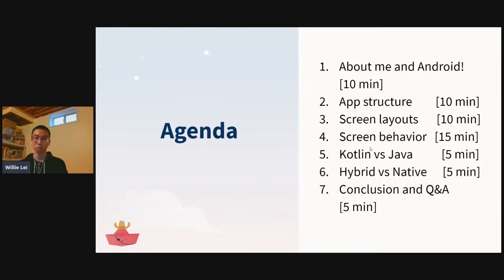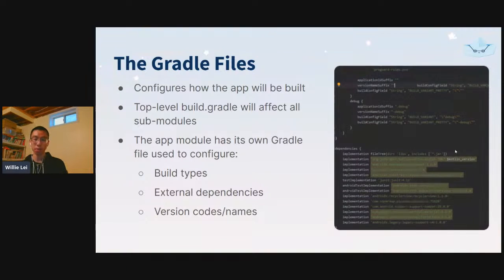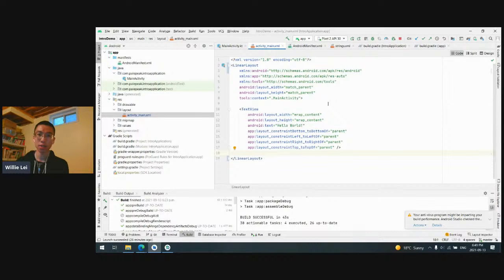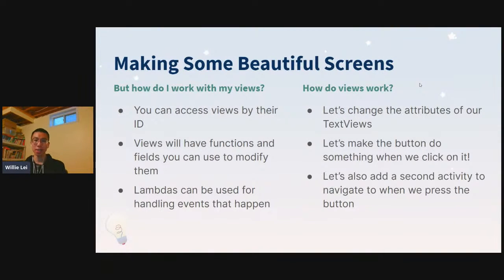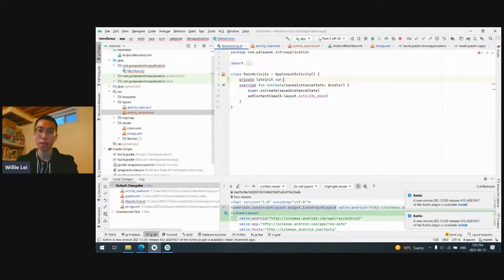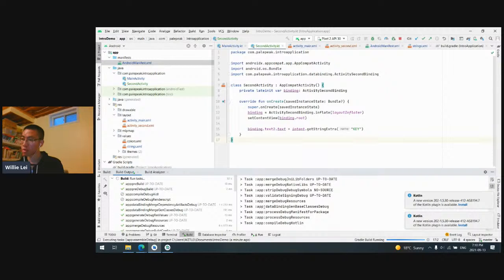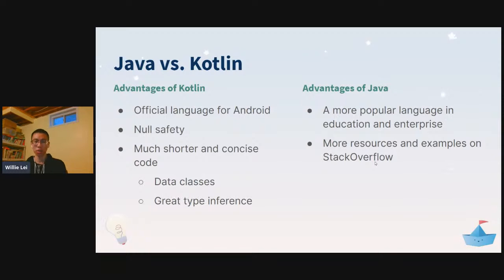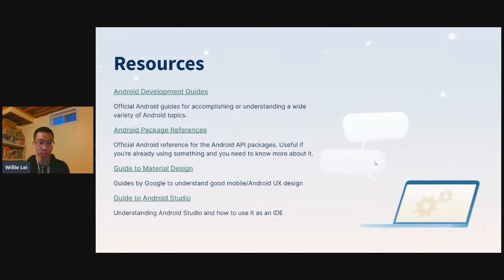Intro to Android